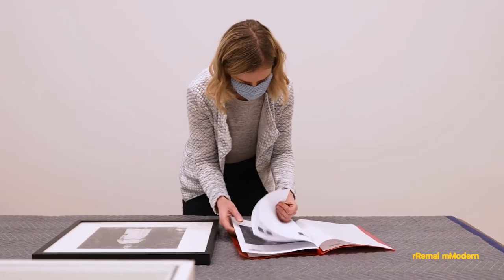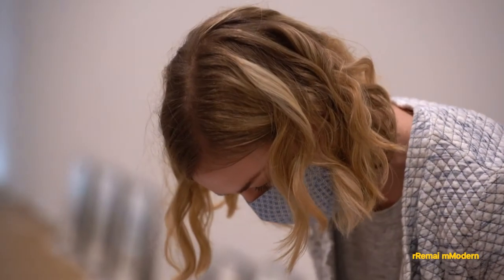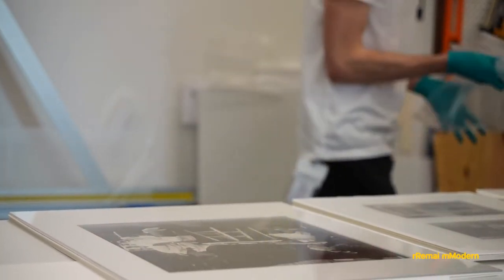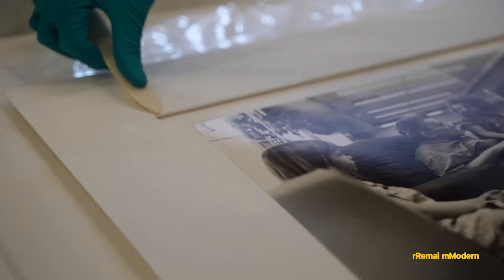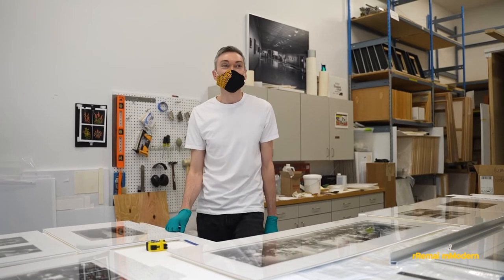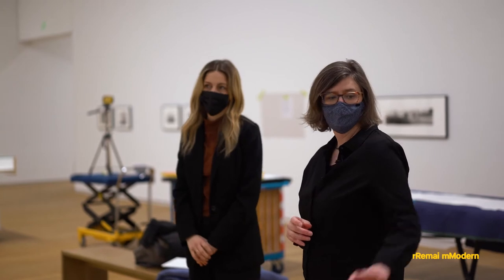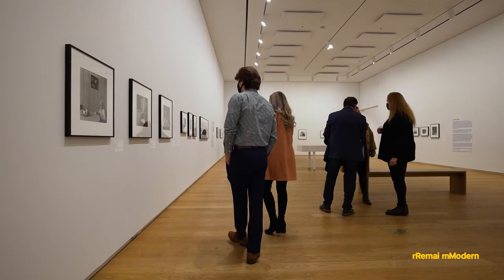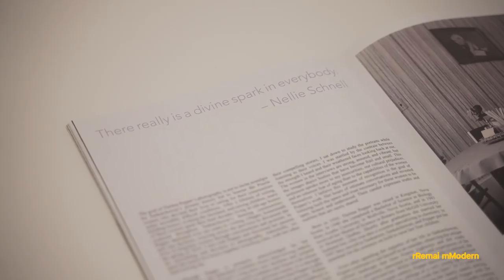Thelma Pepper - Ordinary Women A Retrospective | Behind the Scenes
When an exhibition opens at Remai Modern, it's the culmination of a large and collaborative team effort. Watch this video for a behind-the-scenes look at the installation of Thelma Pepper: Ordinary Women. A Retrospective and meet some of the people that play critical roles in making exhibitions happen at the museum.

Thelma Pepper: Ordinary Women. A Retrospective, features the work of Thelma Pepper (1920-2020) in dialogue with works by Rosalie Favell, Frances Robson, Sandra Semchuk, Mattie Gunterman and Dorothea Lange. The exhibition was co-curated by Sandra Fraser, Curator (Collections) at Remai Modern, and Leah Taylor, Curator, University of Saskatchewan Art Collection. It is on view until August 15, 2021.